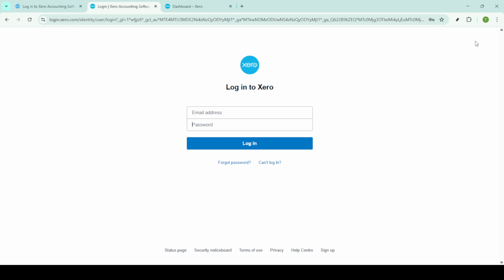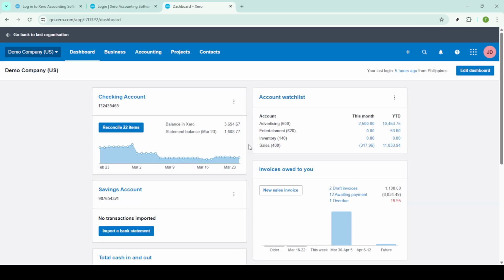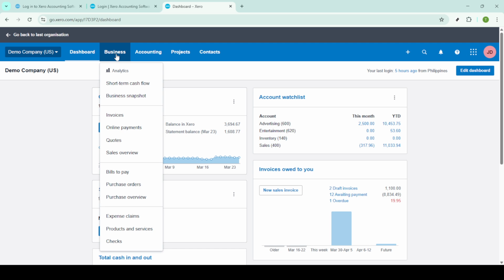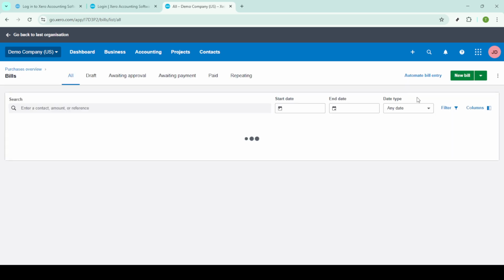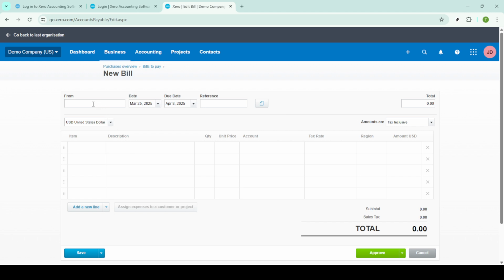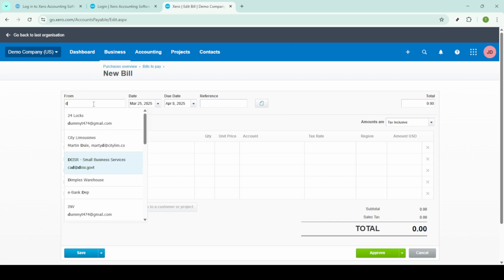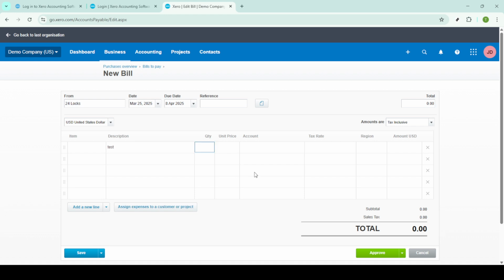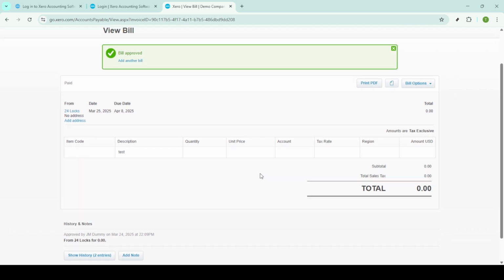How to Create a Bill in Xero [2025 Full Guide]